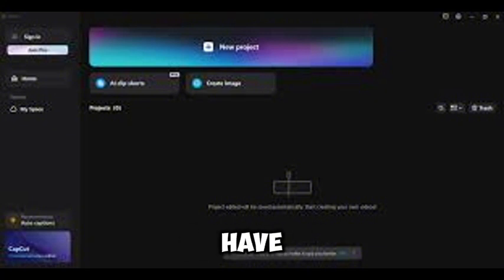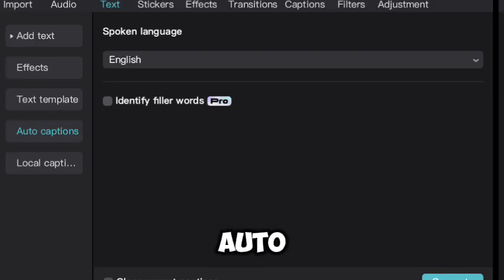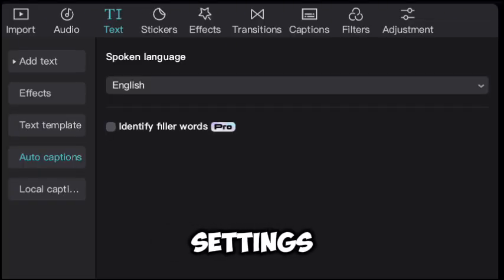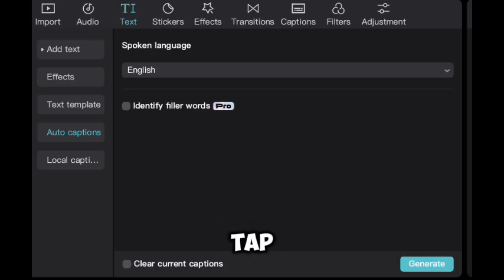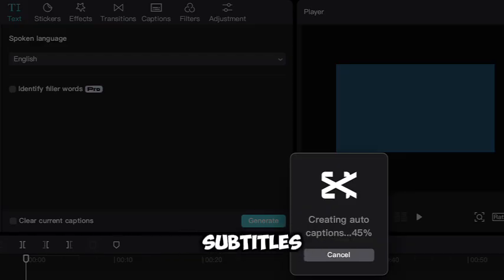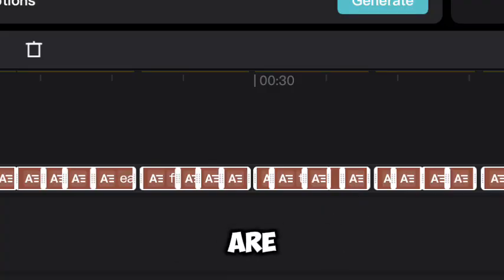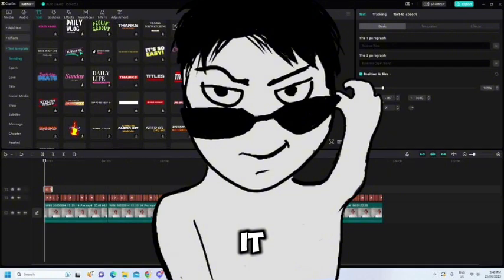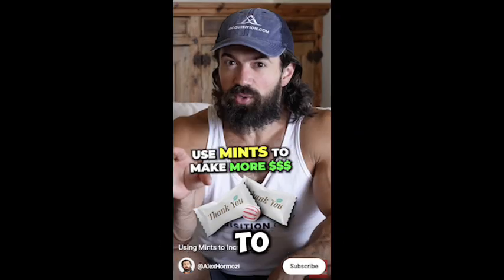CapCut Auto-Subtitles - Easiest Way to Add Text to Videos on capcut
"Want to make your videos more engaging? In this tutorial, I’ll show you how to add subtitles automatically in CapCut in just a few simple steps. Using the CapCut auto-captions feature, you can generate subtitles for your videos without typing, saving you time and effort. Whether you're creating content for YouTube, Instagram Reels, or TikTok, subtitles help boost your audience engagement and make your videos more accessible.
This step-by-step guide will teach you how to:
✔️ Open your project in CapCut
✔️ Use the Auto Captions tool
✔️ Customize subtitles with fonts, colors, and animations
✔️ Make your videos stand out effortlessly
No matter if you're a beginner or an experienced creator, this tutorial is perfect for anyone looking to learn how to use CapCut effectively.
🎥 Video Chapters:
Intro
Open a project in CapCut
Auto-generate subtitles
Customize your subtitles
Outro